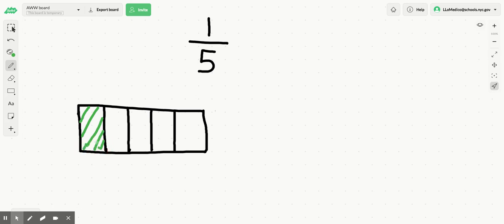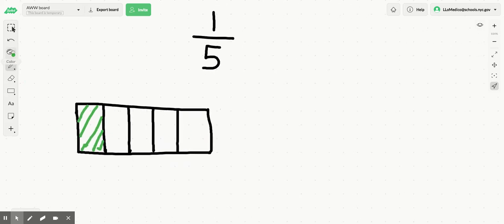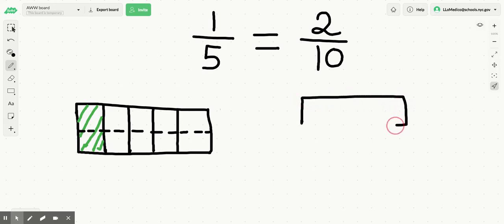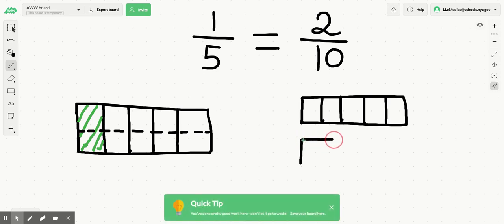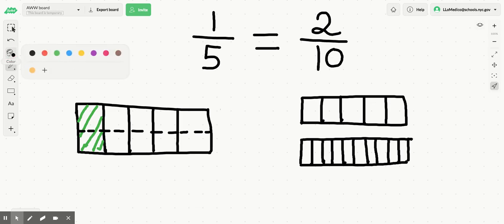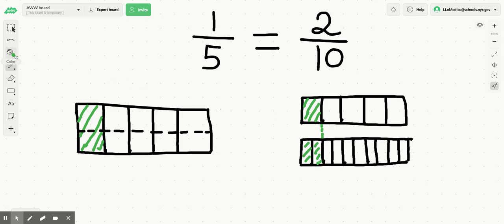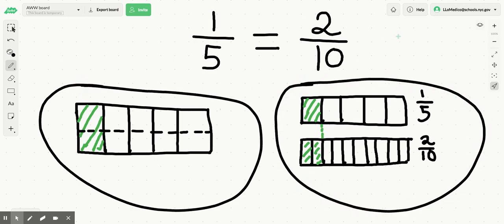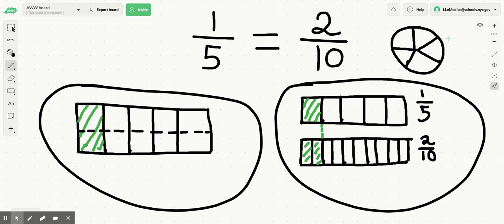Equivalent Fractions Lo Medico